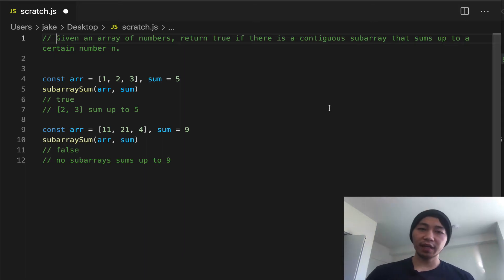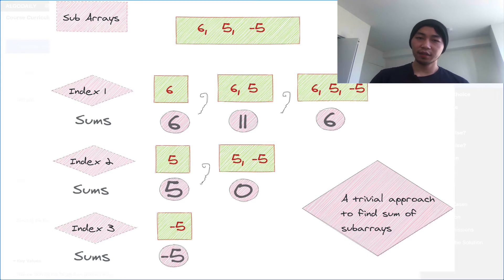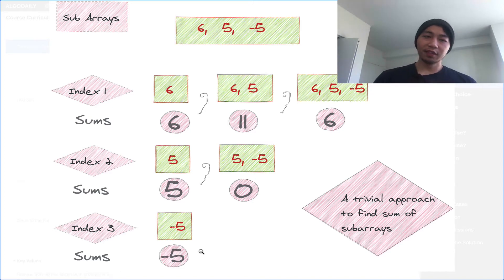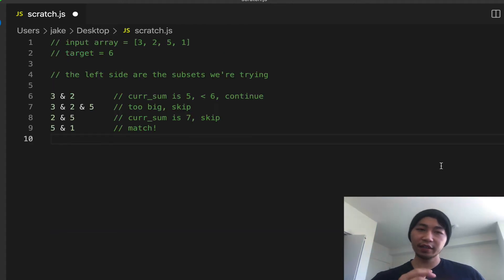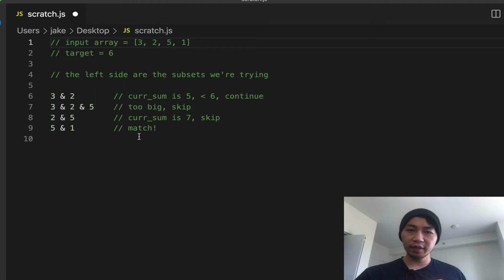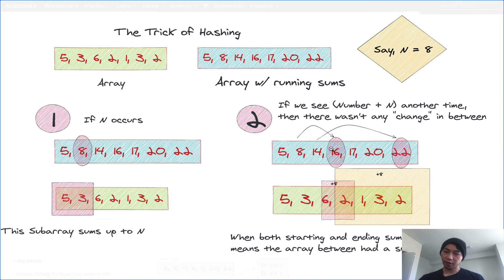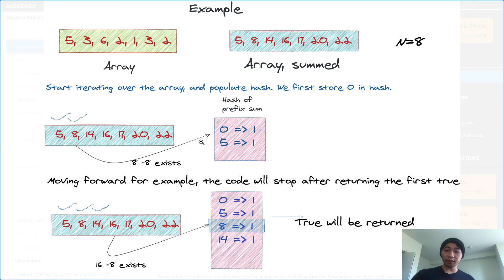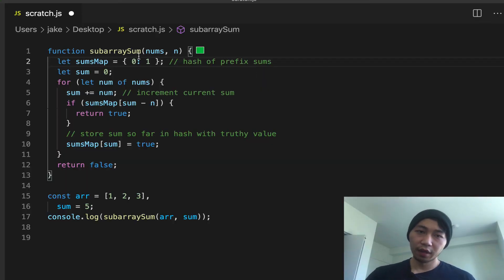FANG Interview Problem: Contiguous Subarray Sum